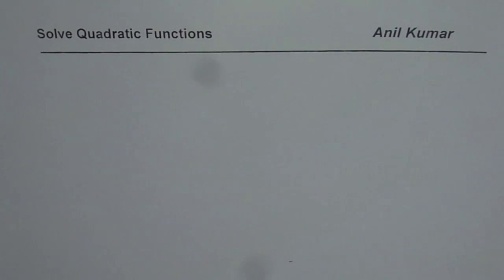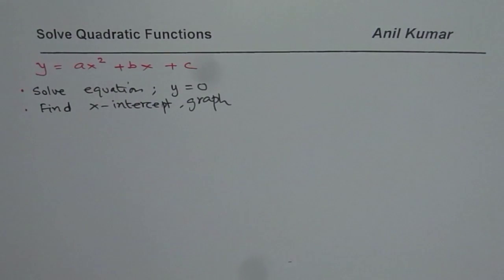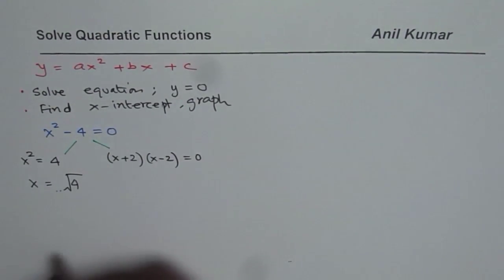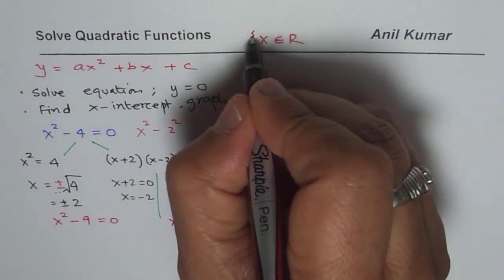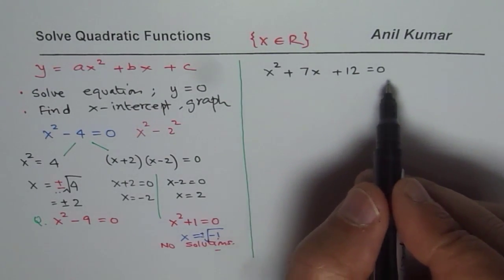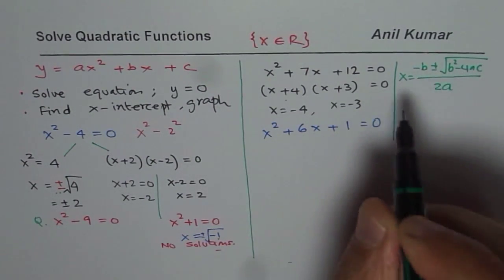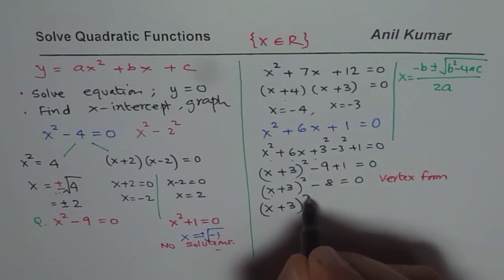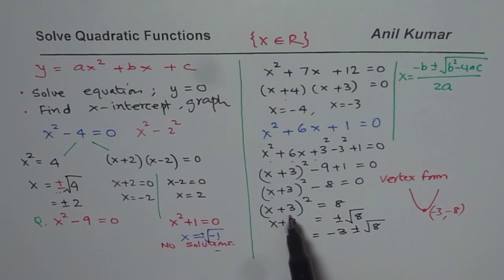How to Solve Quadratic Equations Three Different Methods - EDEXCEL - GCSE - SAT